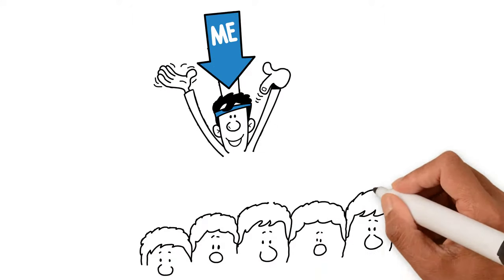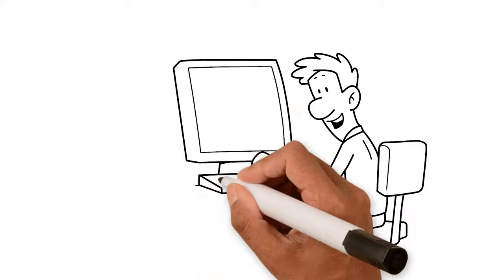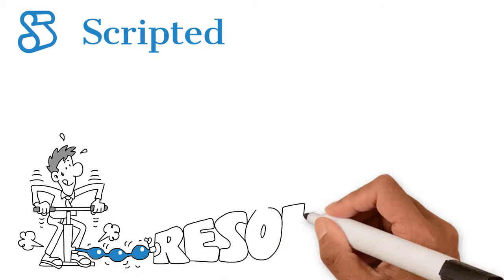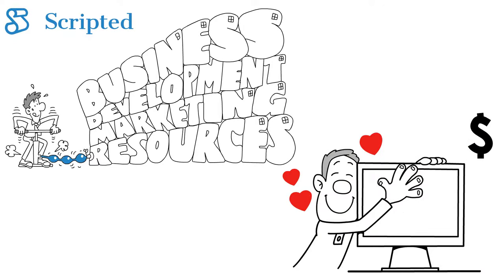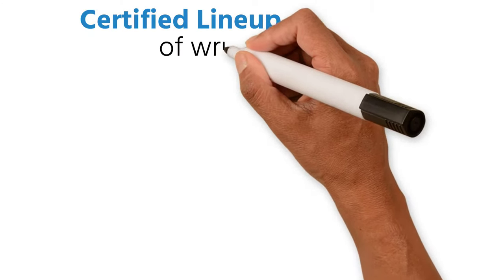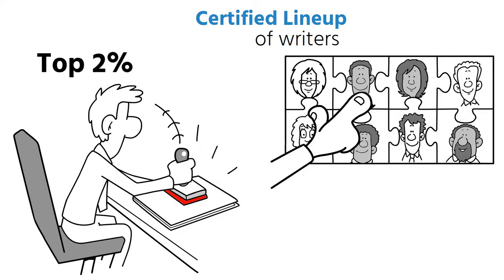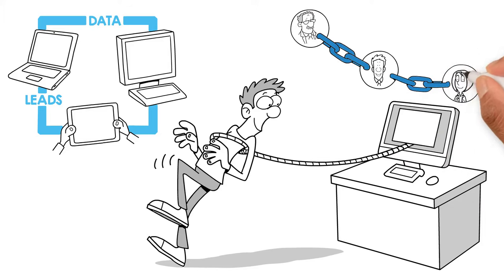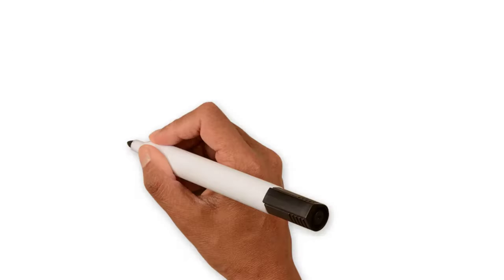Scripted: The Freelance Writer Marketplace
Producing your own content takes time and money.

Automate your process by teaming up with Scripted, THE all-in-one platform for content marketing.

With our highly selective writer application, we only accept the best of the best. That way, you'll get the highest-quality content that your audience will love.

Our content creators produce high-converting sales collateral, SEO-friendly ad copy, and more across over 36 different industries.

With the help of our content strategists, we create a seamless process from planning to publishing.

So let's progress your content marketing strategy together today.